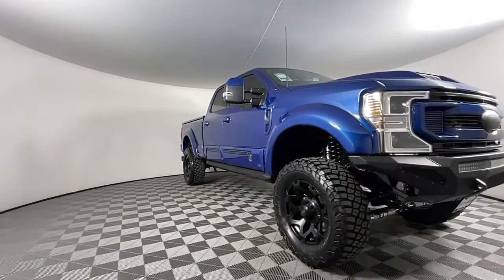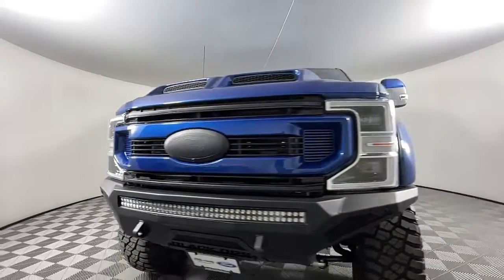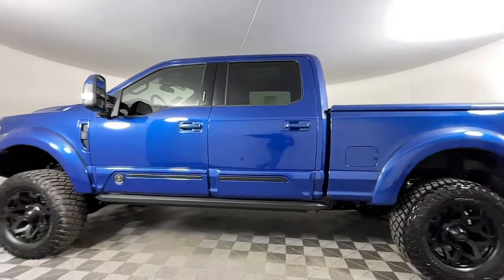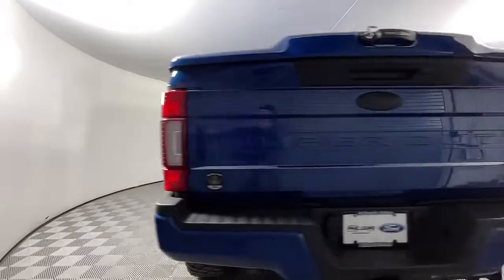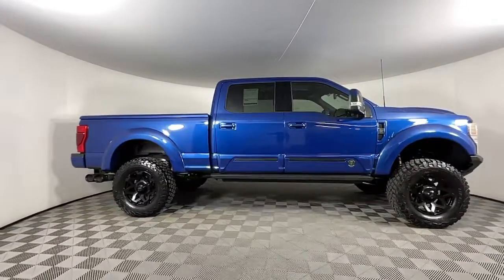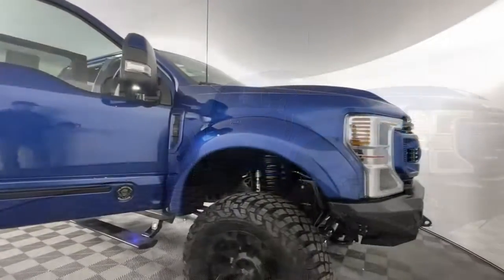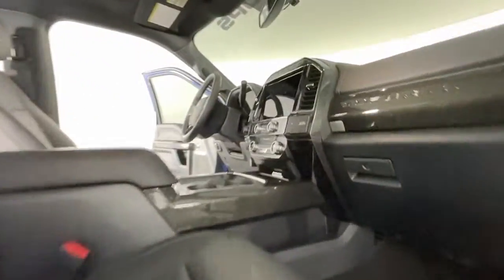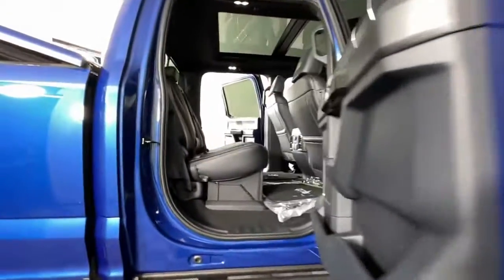2022 Ford Super_Duty_F-250_SRW Colorado Springs, Castle Rock, Southern Colorado, Monument, Falcon 54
Atlas Blue Metallic New 2022 Ford Super_Duty_F-250_SRW LARIAT TUSCANY BLACK OPS available in 1565 Auto Mall Loop, Colorado Springs, Colorado at Phil Long Ford of Chapel Hill. Servicing the Colorado Springs, Castle Rock, Southern Colorado, Monument, Falcon, CO area.
2022 Ford Super_Duty_F-250_SRW LARIAT TUSCANY BLACK OPS - Stock#: 542124

2022.6 FORD F250 BLACK OPS BASE PKGSTANDARD EXTERIOR FEATURES20 STEALTH BLACK TUSCANY BLACK OPS 4 BF GOODRICH 37/13.5R20 KM3 TIRESWHEELSLIGHTSSUSPENSION LIFT BY TUSCANY FOX 2.0 PERFORMANCE TUNED SHOCKSFOX DUAL STEERING STABILIZERS FRONT END ALIGNMENTTIRE SENSORS RECALIBRATED TUSCANY SPEEDO RECALIBRATORPOWER DEPLOYING STEPS W/LIGHTS & ROCK GUARDSBLACK OPS REPLACEMENT FRONT BUMPER W/40 & 26 LED (LED LIGHTS FOR OFF ROAD USE ONLY)PAINTED (BODY COLOR) REPLACEMENT FRONT GRILLE PAINTED BLACK FORD OVALSPAINTED (BODY COLOR) DUAL RAM AIR HOOD W/BLACK GRILLES (REP)PAINTED BLACK FACTORY BADGING (NO EXTERIOR CHROME) PAINTED (BODY COLOR) FENDER VENTSPAINTED (BODY COLOR) FENDER FLARES PAINTED (BODY COLOR) DOOR CLADDING W/BLACK OPS LOGOS PAINTED (BODY COLOR) REAR BUMPER CAPS BLACK POWDER COATED EXHAUST TIPS BLACK OPS BY TUSCANY EXTERIOR BADGINGSTANDARD INTERIOR FEATURES BLACK OPS EMBROIDERED PATCHES IN AMERICAN FLAG PATCHES IN HEADRESTSHEADRESTSCARBON FIBER DASH DOOR & CONSOLE PACKAGECARBON FIBER WTEERING WHEEL INSERTSbr aria-hidden=tr
ADVANCED SECURITY PACK INCLINATION SENSOR REMOVAL  -inc: Intrusion sensor removal  SecuriLock Passive Anti-Theft System (PATS),397 AMP ALTERNATOR,ELECTRONIC-LOCKING W/3.55 AXLE RATIO,ENGINE: 6.7L 4V OHV POWER STROKE V8 TURBO DIESEL B20  -inc: manual push-button engine-exhaust braking and intelligent oil-life monitor  240 Amp Alternator  34 Gallon Fuel Tank  3.31 Axle Ratio  Dual 78-AH 750 CCA Batteries,FRONT LICENSE PLATE BRACKET  -inc: Standard in states requiring 2 license plates and optional to all others,REAR WHEEL WELL LINERS (PRE-INSTALLED),LARIAT ULTIMATE PACKAGE  -inc: Power Heated/Ventilated Driver Seat w/Memory  PowerScope Trailer Tow Mirrors w/Memory  Easy Entry/Exit Memory Drivers Seat Feature  Tailgate Step & Handle  LED Box Lighting  LED Center High-Mounted Stop Lamp (CHMSL)  Intelligent Access w/Push-Button Start  Power Heated/Ventilated Passenger Seat  Memory Power-Adjustable Pedals  Remote Start System  Ambient Lighting - Fixed Color  Power Telescoping/Tilt Steering Wheel/Column  memory and audio controls  Remote Tailgate Release,PRO TRAILER BACKUP ASSIST - HIGH CAPACITY  -inc: Note: Salespersons Portfolio or Trailer Towing Guide should be consulted for specific trailer towing or camper limits and corresponding required equipment  axle ratios and model availability  See Supplemental Reference for vehicle height consideration  Ultimate Trailer Tow Camera System  rear view camera  360 degree camera system  rear CHMSL camera  trailer reverse guidance and LED center high-mounted stop lamp  High Capacity Trailer Tow Package  increased GCW from 23 500 lbs  to 30 000 lbs and upgraded axle  Note: Salespersons Portfolio or Trailer Towing Guide should be consulted for specific trailer towing or camper limits and corresponding required equipment  axle ratios and model availability  See Supplemental Reference for vehicle height consideration  GVWR: 10 800 lbs  Lane Departure Warning,HEATED REAR SEATS,ENGINE BLOCK HEATER,UNIVERSAL GARAGE DOOR OPENER (UGDO),TIRES: LT275/70RX18E BSW A/T (4)  -inc: Spare may not be the same as road tire,QUAD BEAM LED HEADLAMPS & LED TAILLAMPS  -inc: LED fog lamps and LED Center High-Mounted Stop Lamp (CHMSL),ADAPTIVE CRUISE CONTROL & COLLISION WARNING  -inc: brake support,TRANSMISSION: TORQSHIFT 10-SPEED AUTOMATIC  -inc: SelectShift and selectable drive modes: normal  tow/haul  eco  deep sand/snow and slippery,ADAPTIVE STEERING,RAIN-SENSING WINDSHIELD WIPERS  -inc: Heated Steering Wheel,UPFITTER SWITCHES (6)  -inc: Located in overhead console,ORDER CODE 608A,FX4 OFF-ROAD PACKAGE  -inc: Hill Descent Control  Off-Road Specifically Tuned Shock Absorbers  front/rear  Transfer Case & Fuel Tank Skid Plates  Unique FX4 Off-Road Box Decal,RAPID-HEAT SUPPLEMENTAL CAB HEATER  -inc: 397 Amp Alternator,TWIN PANEL POWER MOONROOF  -inc: map lights and moonroof switches,Four Wheel Drive,Tow Hitch,Power Steering,ABS,4-Wheel Disc Brakes,Brake Assist,Aluminum Wheels,Tires - Front All-Season,Tires - Rear All-Season,Conventional Spare Tire,Tow Hooks,Heated Mirrors,Power Mirror(s),Integrated Turn Signal Mirrors,Power Folding Mirrors,Rear Defrost,Intermittent Wipers,Variable S